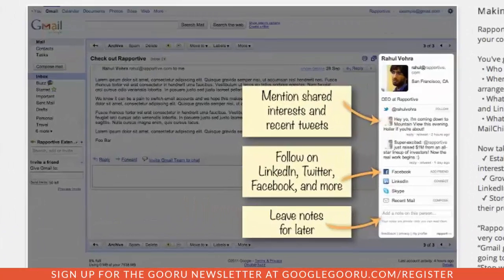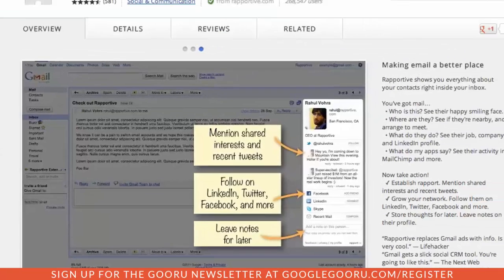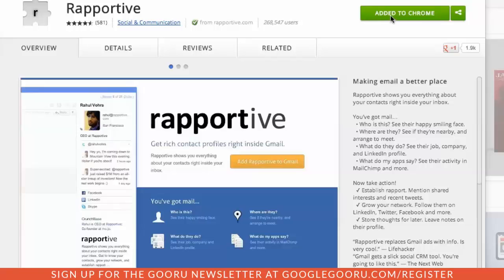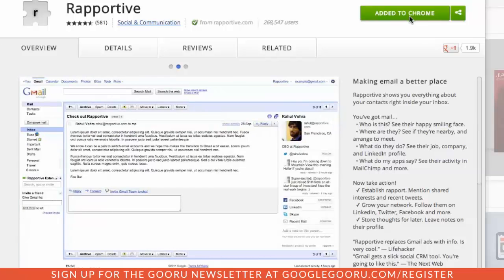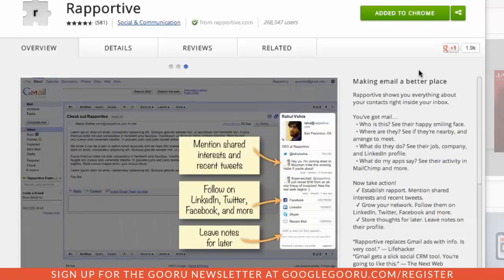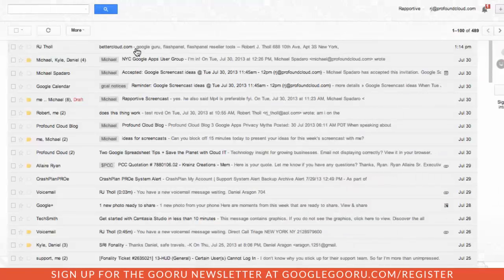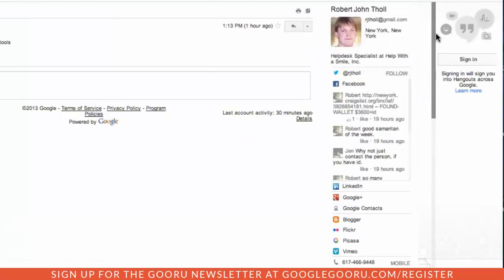Introduction to Rapportive for Gmail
There are a lot of useful plug-ins available for Gmail, but Rapportive might be the best. This tool brings so much information to your inbox that you'll wonder how you got by without it!

Rapportive combines the information you have on a contact (i.e. their email address) with what you may not know (social media accounts, company, job title, etc.) to create a rich contact profile.

This is a great tool for recruiters, marketers or anyone who sends out a high-volume of emails. While we always recommend Google Apps users set Chrome as their default browser, this plug-in is also available for Firefox and Safari for those of you who are reluctant to switch.